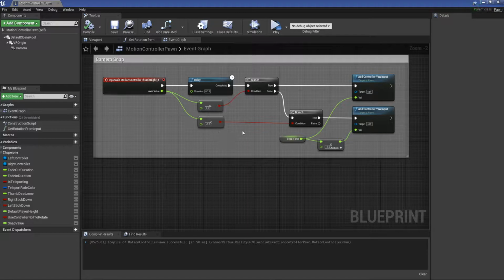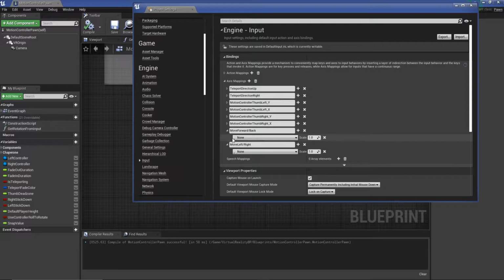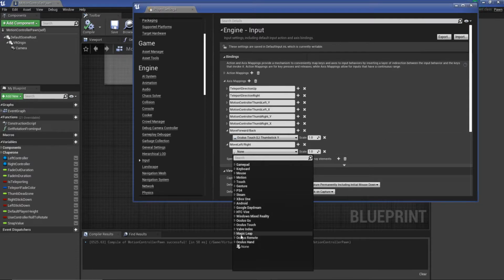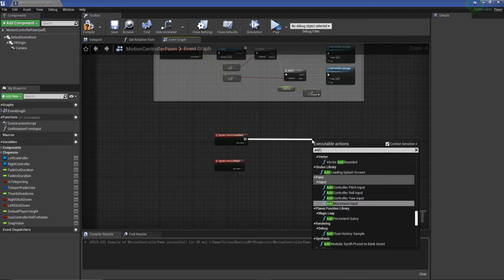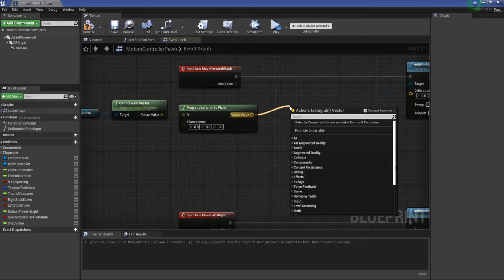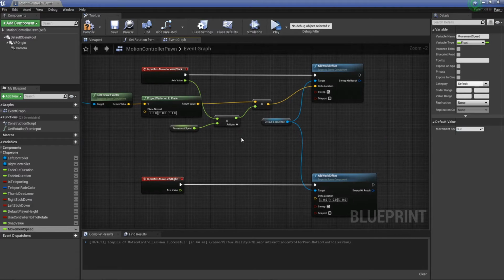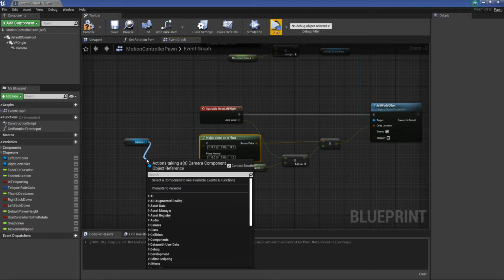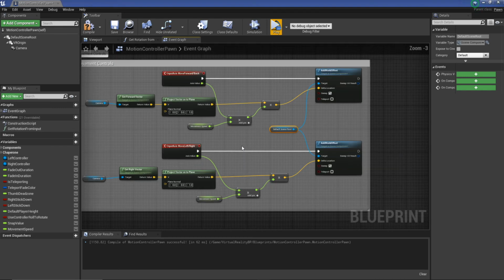Setting Up Smooth movement locomotion In UE4 (Patreon Version)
► Description
Smooth locomotion allows you to control your character using the motion controller thumbstick removing the need for teleportation. this can be great if you don't want your player teleporting out of a gunfight for example.

► About
Hey! If you're new here, welcome! I'm Jonathan a Freelance Developer working with Unreal engine 4 who is interested in creating content for both VR and none VR projects. I'm almost always hanging out in the Discord so I'd recommend heading over there as well.

► PC SPECS:
► GTX 970
► I9-9900K
► 32GB Ram

►My Equipment:
►Keyboard: ADVENT K112 (My nice Corsair Keyboard Died)
►Mouse: Anker® Ergonomic Optical USB Wired Vertical Mouse
►Mic: Trust GXT 232
►Screen: AOC I2367fh 23-inch LED
►Headset 1: Oculus Quest 128gb
►Headset 2: Oculus Rift + Motion Controllers
►Graphics Tablet: Wacom Cintiq 13hd
►Laptop: Alienware M17X r4

If you liked these videos, maybe you would like these ones too.

Game Dev XR - This guy made a 7 part series showing how to create lightsabers in VR you might like it.

If you're new to VR and want to get started id recommend this video here where I show you how to install Unreal Engine 4 from source code.